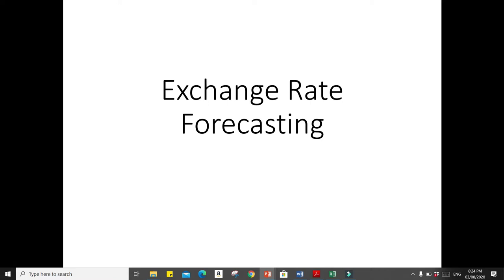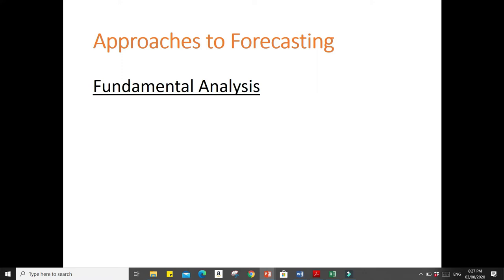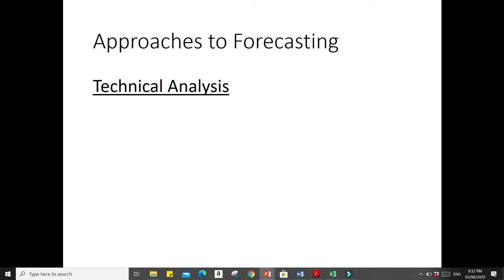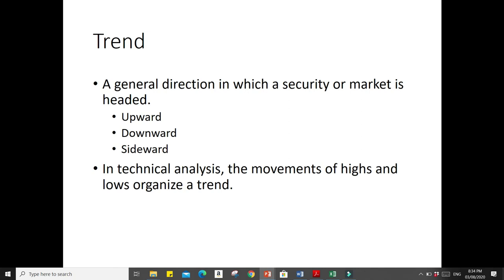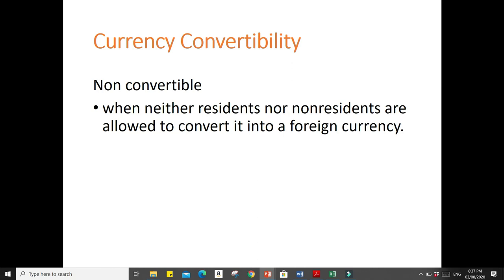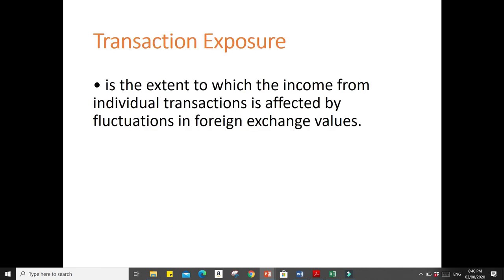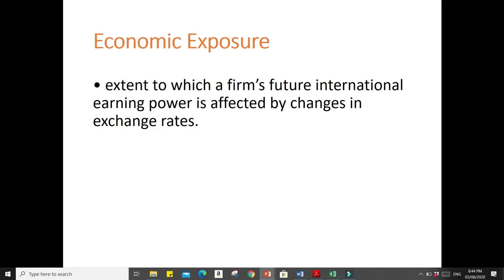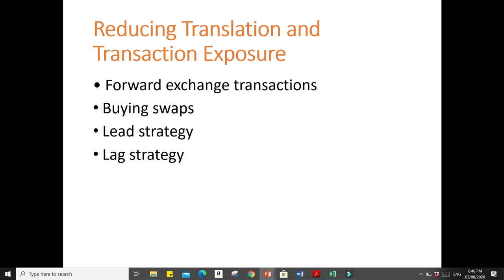AE 116 Finals Lecture 2